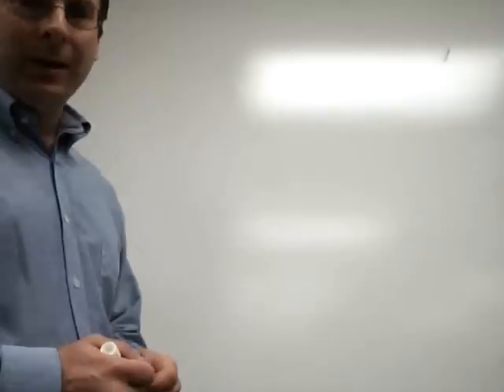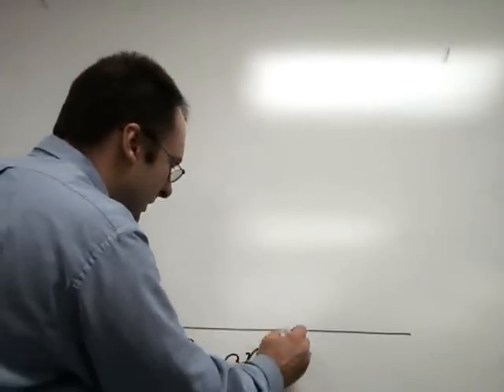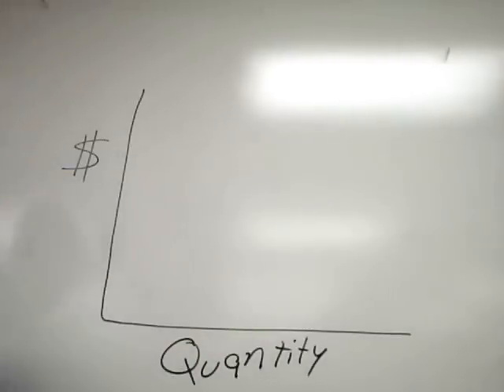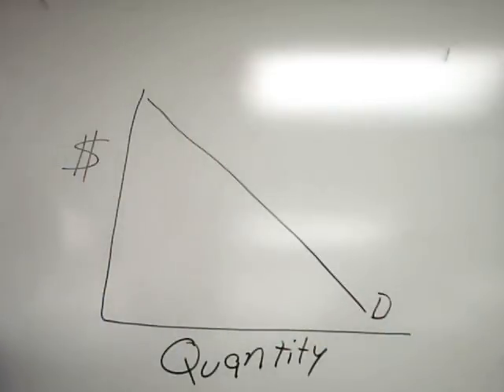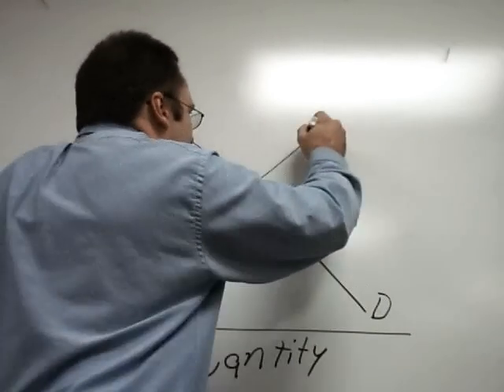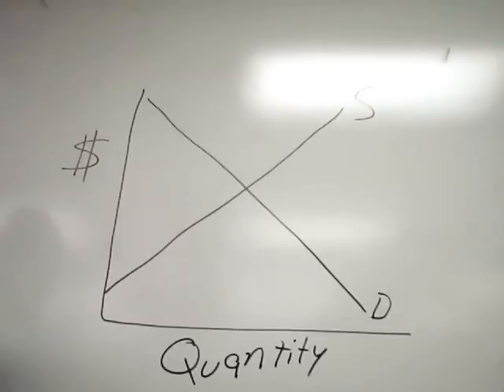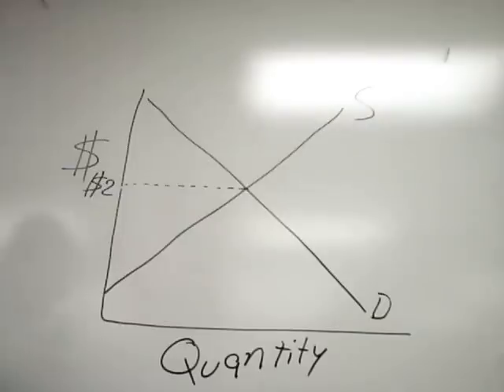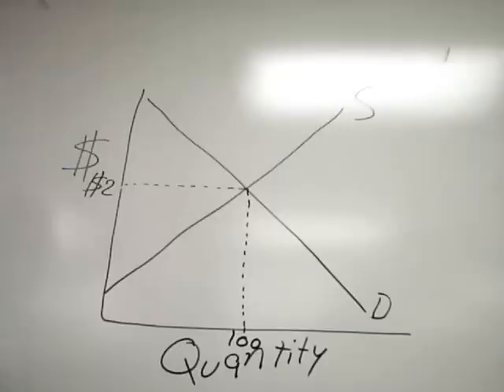SupplyandDemand.avi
Basic Supply and Demand Graph.